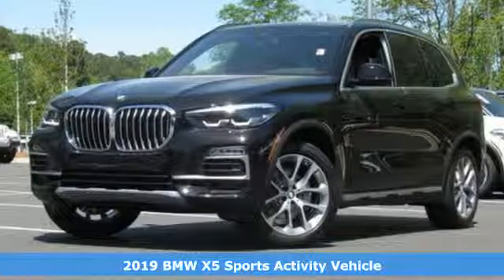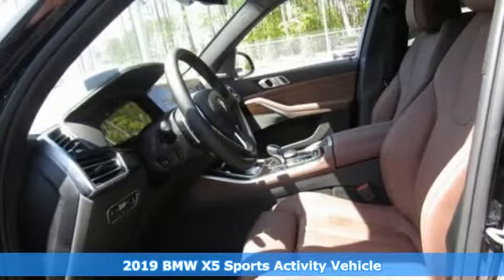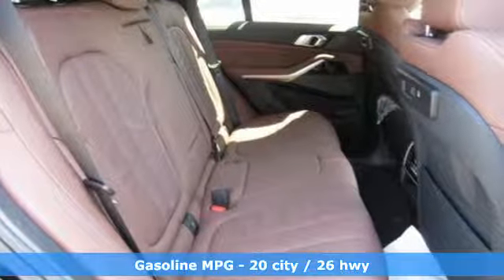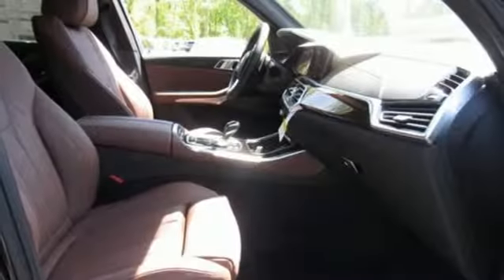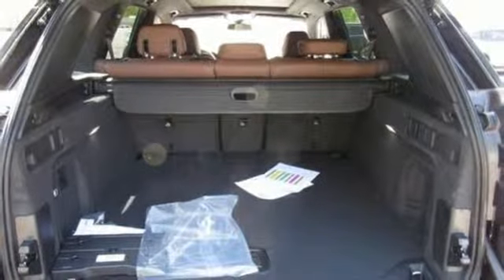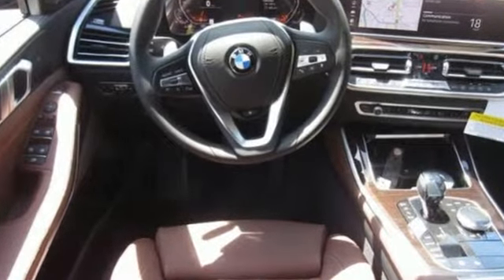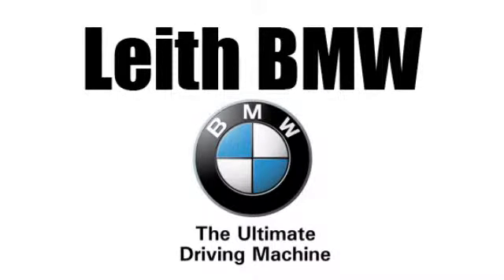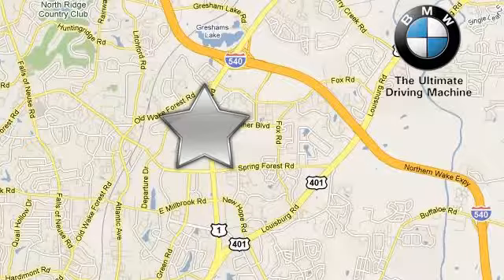New 2019 BMW X5 Raleigh For-Sale, NC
Year: 2019
Make: BMW
Model: X5
Trim: xDrive40i Sports Activity Vehicle
Engine: 3.0L Straight 6 Cylinder Engine
Transmission: AUTOMATIC
Color: Jet Black
Interior: Coffee Vernasca Leather
Stock #: W908319
VIN: 5UXCR6C59KLL23346
Nav System, Heated Seats, Moonroof, Power Liftgate, All Wheel Drive, Panoramic Roof, SPORT SEATS, REMOTE ENGINE START. EPA 26 MPG Hwy/20 MPG City! Jet Black exterior and Coffee Vernasca Leather interior, xDrive40i trim CLICK ME! KEY FEATURES INCLUDE: Navigation, Panoramic Roof, Power Liftgate Rear Spoiler, Sunroof, All Wheel Drive, Onboard Communications System, Privacy Glass, Steering Wheel Controls, Child Safety Locks. OPTION PACKAGES: PREMIUM PACKAGE 2 Enhanced USB & Bluetooth, Head-Up Display, Wireless Charging, Gesture Control, WiFi Hotspot, CONVENIENCE PACKAGE 4-Zone Automatic Climate Control, SiriusXM Satellite Radio w/1 Year All Access, Comfort Access Keyless Entry, harman/kardon SURROUND SOUND SYSTEM, PARKING ASSISTANCE PACKAGE Rear View Camera, Surround View w/3D View, Parking Assistant Plus, WHEELS: 20 X 9 V-SPOKE (STYLE 738) Tires: P275/45R20 Run-Flat AS, TRAILER HITCH - 7,200 LB TOWING LIMIT, FRONT & REAR HEATED SEATS, REMOTE ENGINE START, HEATED FRONT SEATS W/ARMRESTS & STEERING WHEEL, SPORT SEATS (STD). BMW xDrive40i with Jet Black exterior and Coffee Vernasca Leather interior features a Straight 6 Cylinder Engine with 335 HP at 5500 RPM*. EXPERTS CONCLUDE: The ride is comfortable yet composed and manages to deal with most road surfaces without disturbing the passengers. The cabin is well-insulated from noise, too. -Edmunds.com. Great Gas Mileage: 26 MPG Hwy. OUR OFFERINGS: Leith BMW has been doing business since 1971! Our goal is to provide superior customer service with a quality product. Enjoy an excellent shopping experience with our professional staff. Thank you and look forward to meeting you at Leith BMW today! Horsepower calculations based on trim engine configuration. Fuel economy calculations based on original manufacturer data for trim engine configuration. Please confirm the accuracy of the included equipment by calling us prior to purchase.

Address:
5601 Capital Blvd